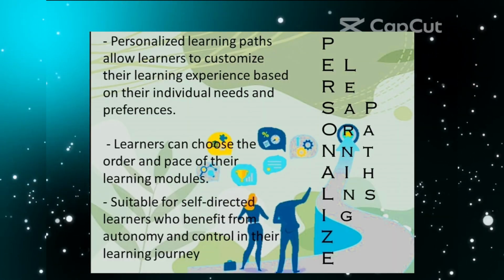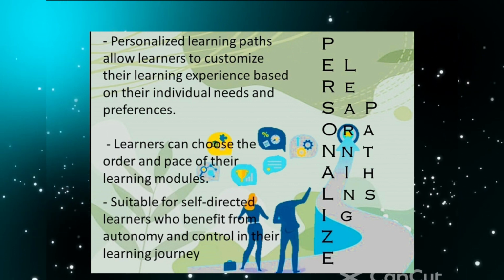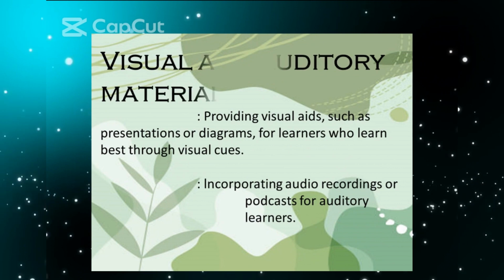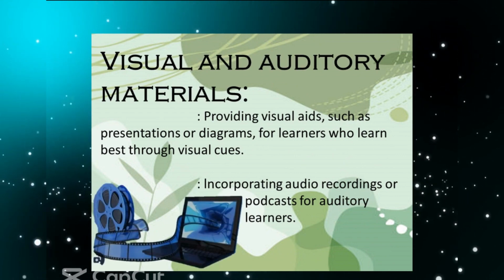Group Presentation in Educ 7 Andragogy of Learning: Differentiated Training Delivery Methods